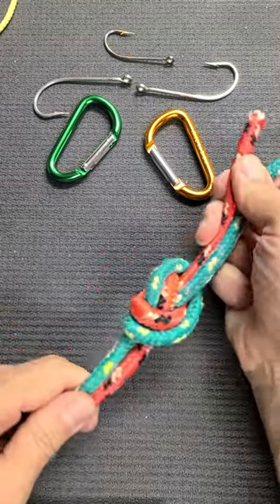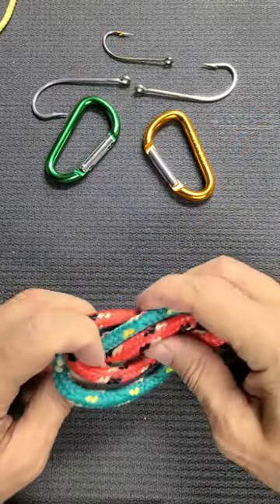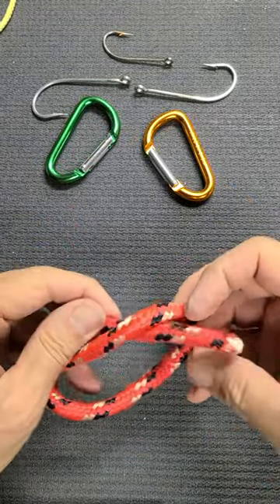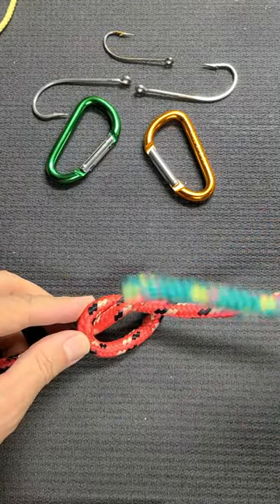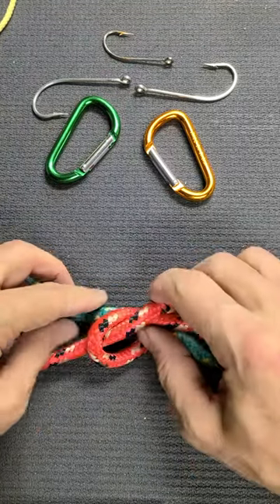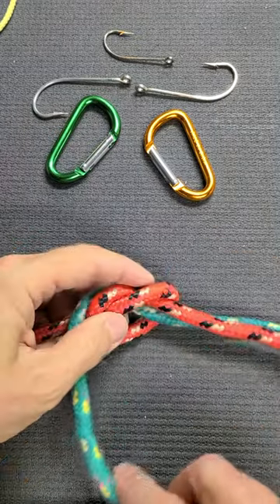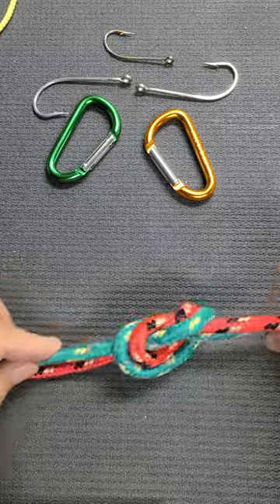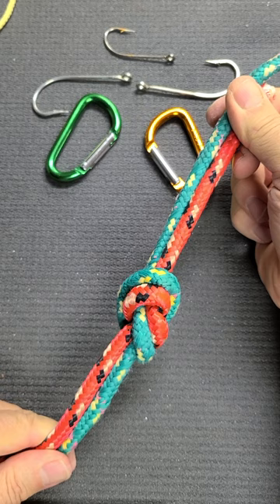Simple and Reliable Rope Binding Knot @Popular_Knots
One of the simple